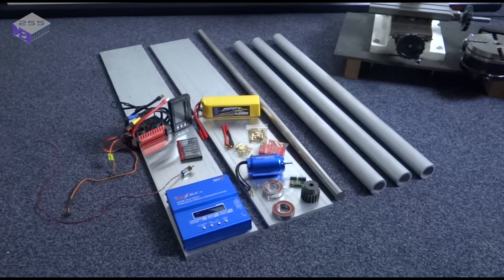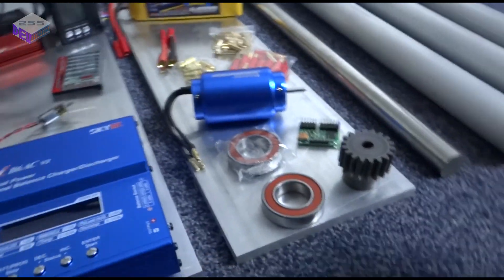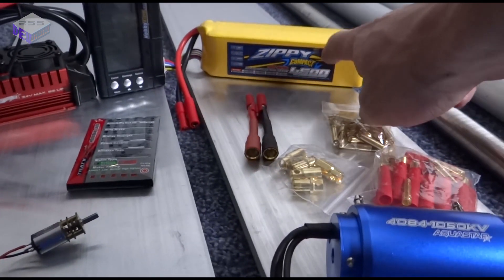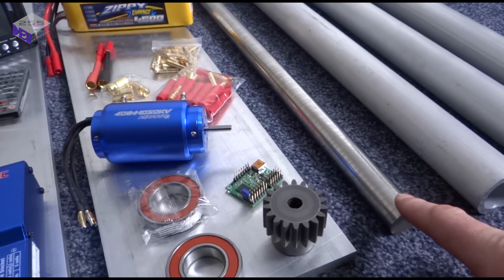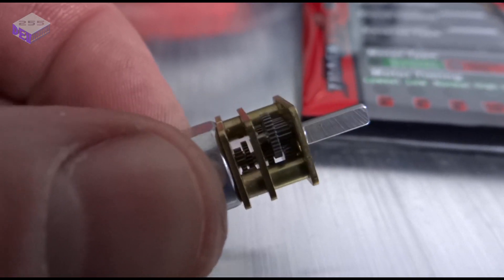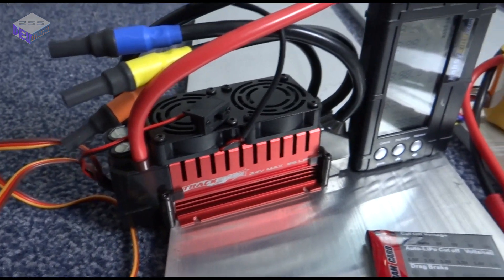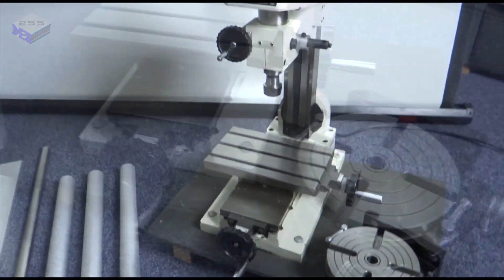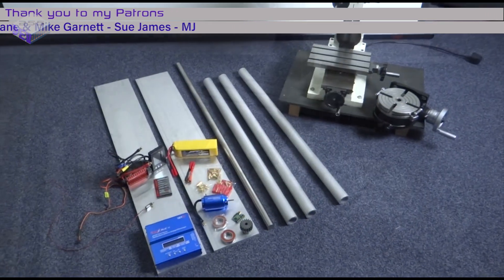MG F Electric Conversion - Component Overview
I know, I need to include a summary at the start.

Here are a few main items for my MGF Electric Vehicle project, with a little insight into power expectations and the Pololu MiniMaestro microcontroller I'll be using for testing.

Plus I've dragged out the Milling Machine.

I will be creating a Milling Machine setup video, so please look out for that too.